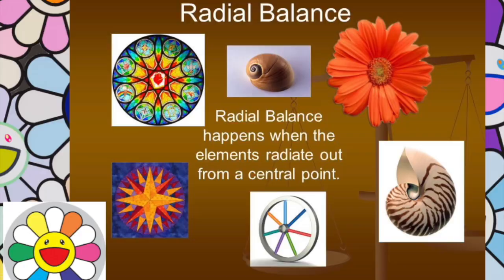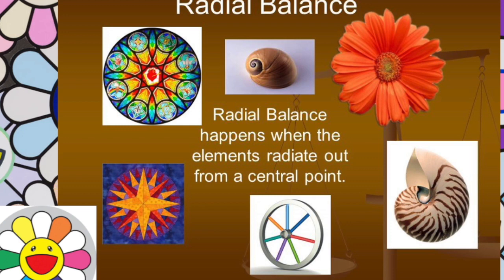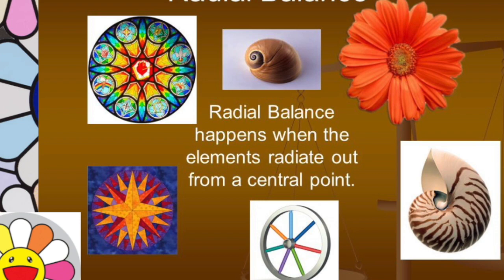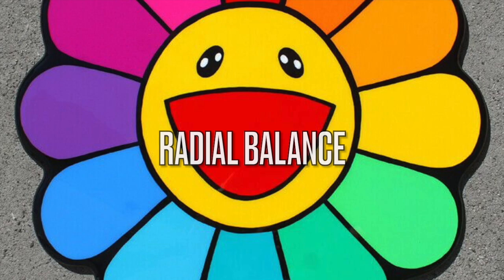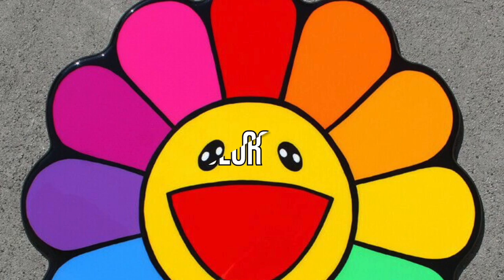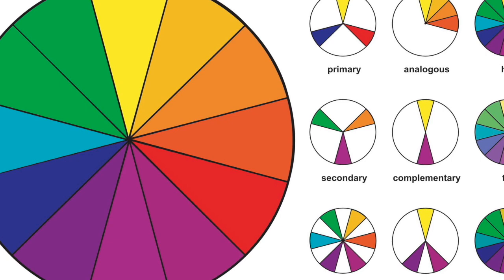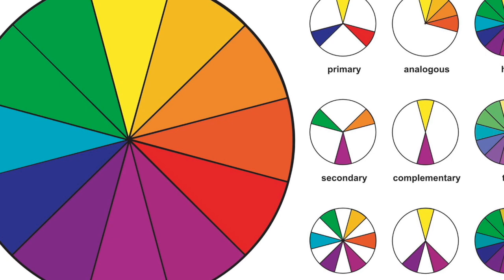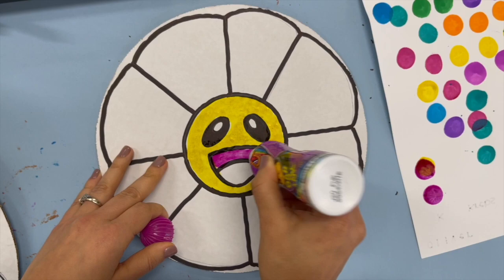Takashi Murakami Lesson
This is an art lesson for elementary age kids. In this lesson we will use the elements and principles of art to create a flower design inspired by the Japanese Pop Artist, Takashi Murakami.